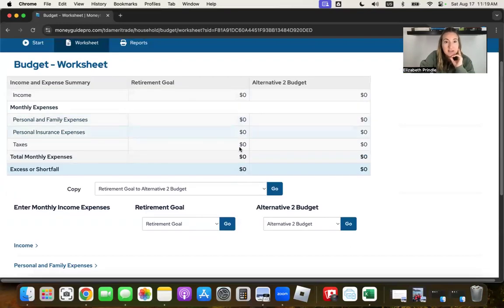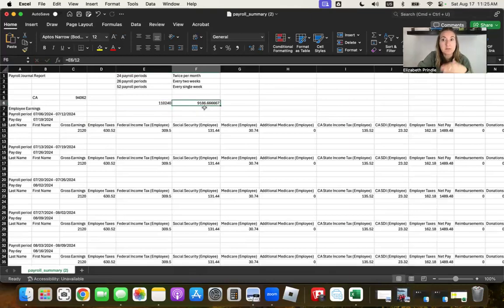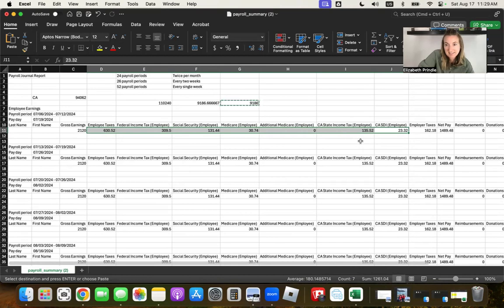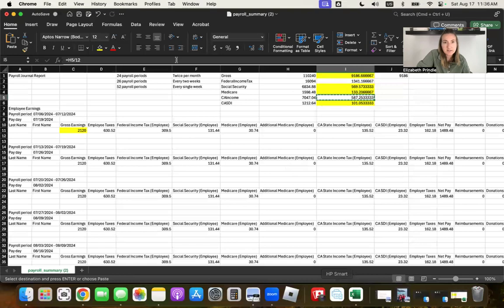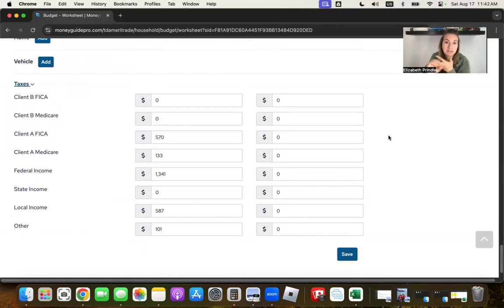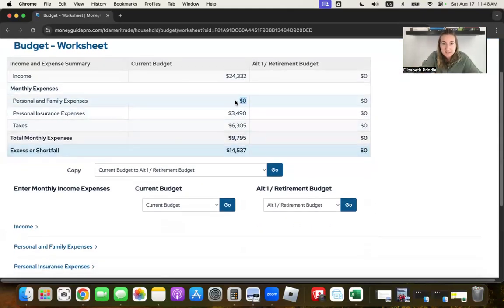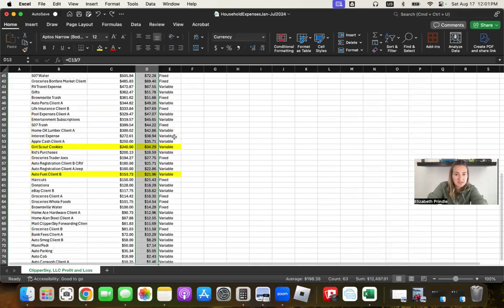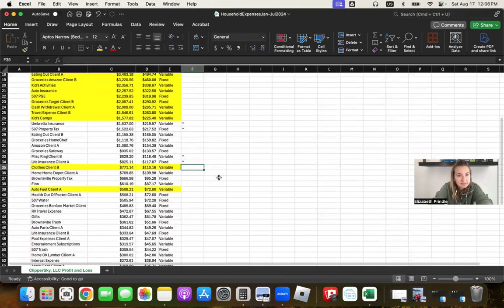Why is budgeting hard (Part 1 of 3)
Why is budgeting hard (Part 1 of 3). Find out how a financial planner goes over a client budget. You will see how a fee only, fiduciary, comprehensive financial planner tackles a client household budget that's complex.

Budgeting is a lot of things to a lot of people, but to this financial planner, budgeting is: getting the data good-enough, tracking the data over time, and knowing where to make changes in the data to help achieve your goals.

Budget: a noun? a verb? Both!

This channel is not investment related advice, nor financial advice, please consult your own professionals for your own financial situation. This channel is for education purposes only.